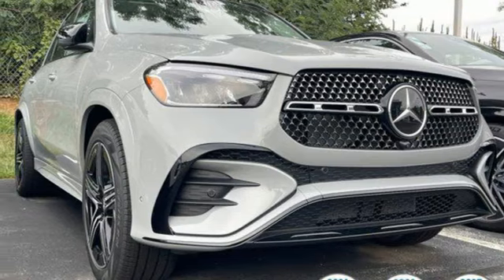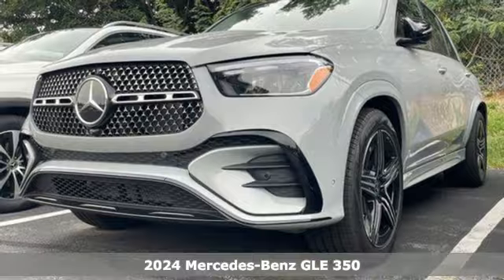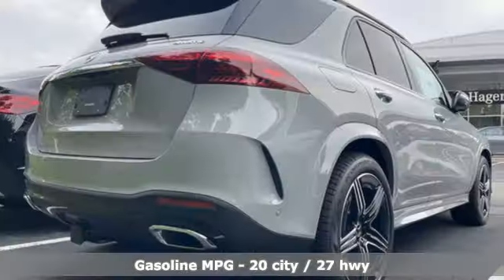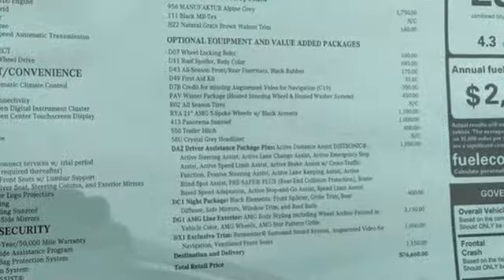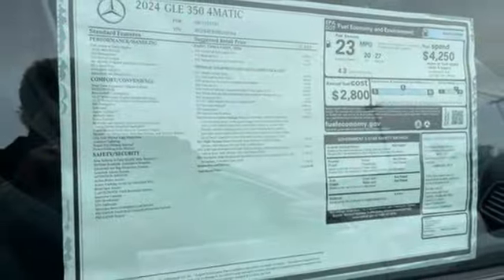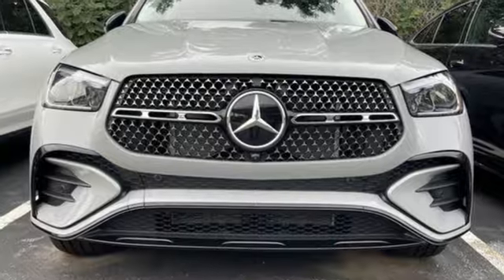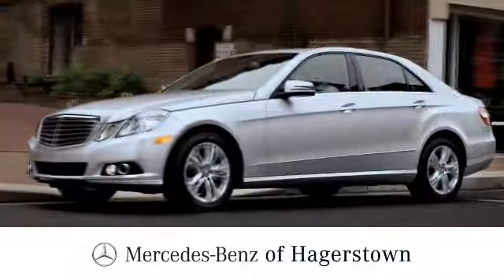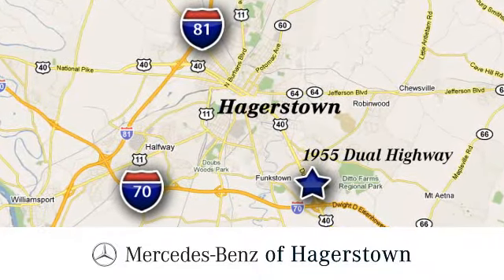New 2024 Mercedes-Benz GLE 350 Martinsburg, WV Hagerstown, MD M9106 - SOLD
Year: 2024
Make: Mercedes-Benz
Model: GLE 350
Trim: 4MATIC
Transmission: Automatic
Color: MANUFAKTUR Alpine Grey
Interior: Black
Stock #: M9106
VIN: 4JGFB4FB6RB269394

We offer a rich inventory of Western Maryland New Mercedes-Benz cars trucks and SUVs and pre-owned cars in the Germantown Rockville Silver Spring Bethesda Leesburg Martinsburg Chambersburg Charlestown and Cumberland surrounding area. We know you are looking for a great offer on your next Mercedes-Benz vehicle, which is why we update our Mercedes-Benz and pre-owned car internet specials frequently. Visit our website to schedule your test drive online, find safety inspected pre-owned cars, current New Mercedes-Benz specials, and get driving directions from Washington DC MD and Baltimore MD to our dealership. You can even get pre-approved before stopping by!
Address:
1955 Dual Highway